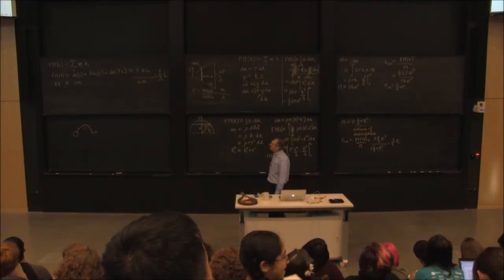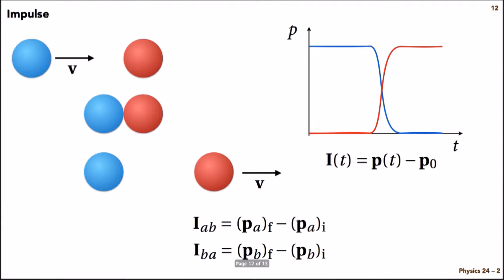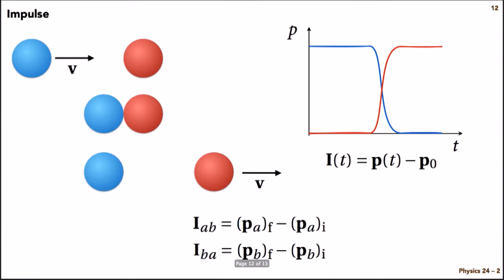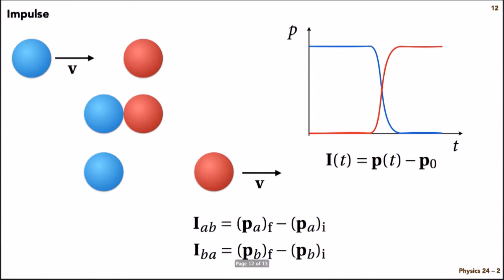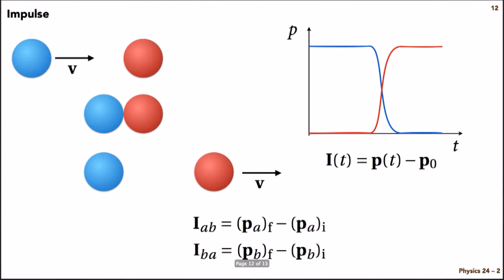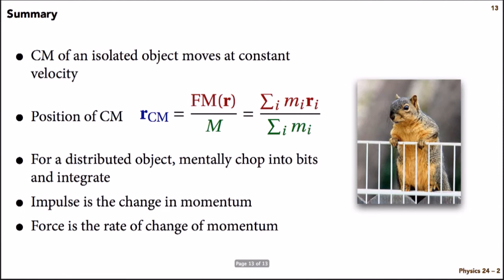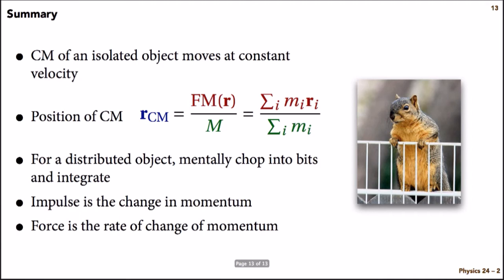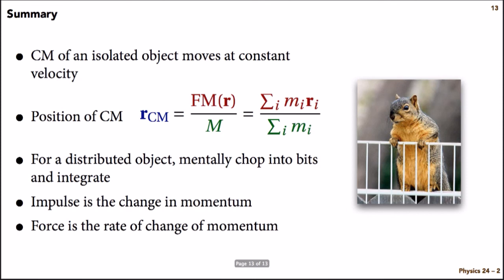Lecture 2.10 - Momentum, Impulse, and Force